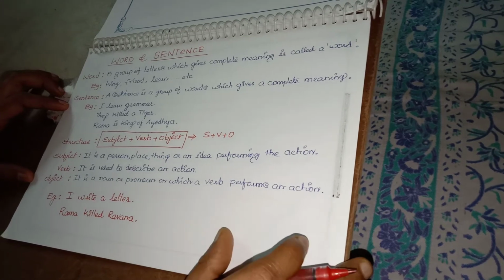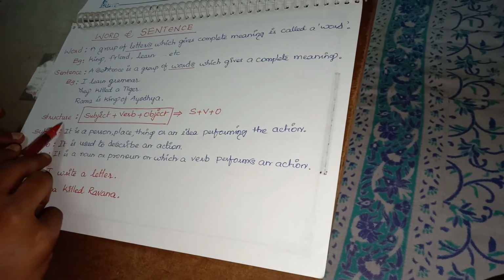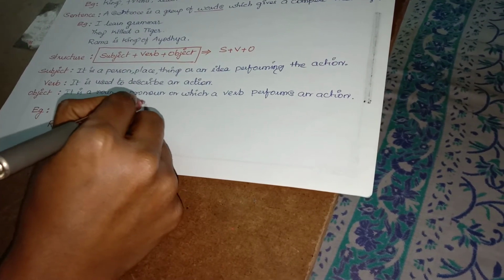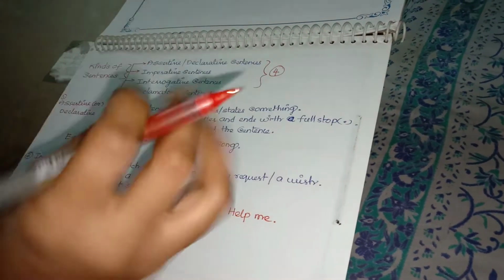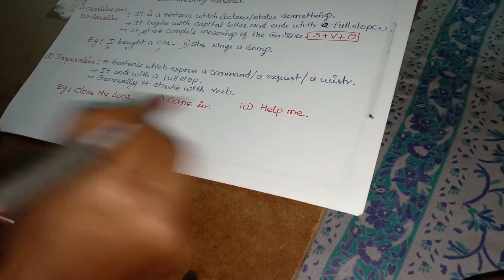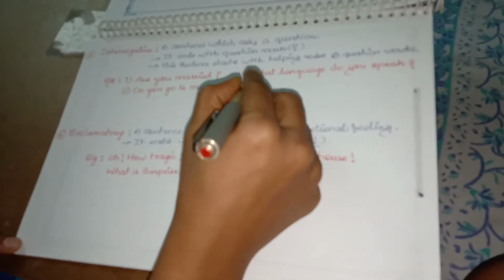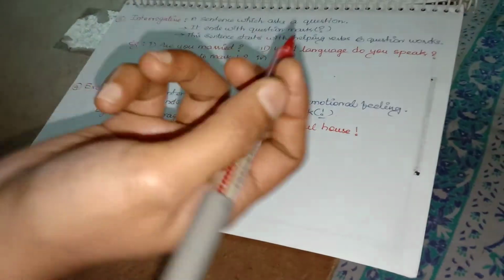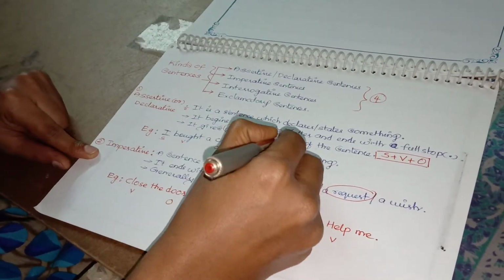Sentences || English || B.Jyothi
Declarative, Imperative, Interrogative & Exclamatory